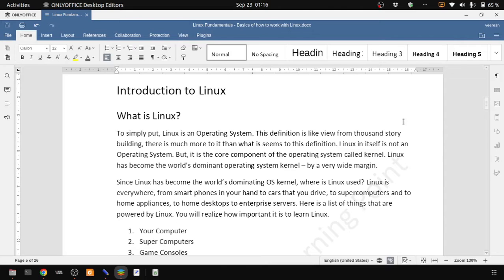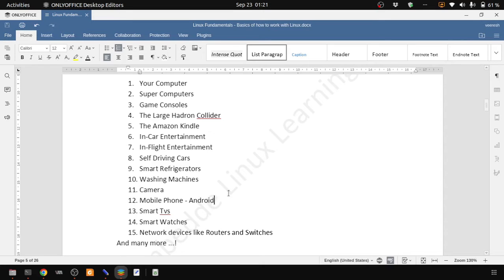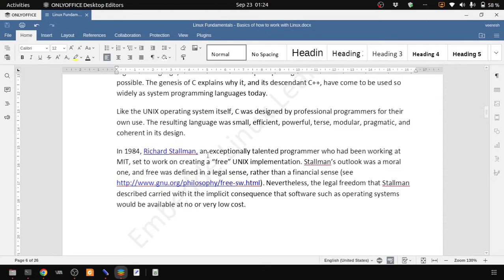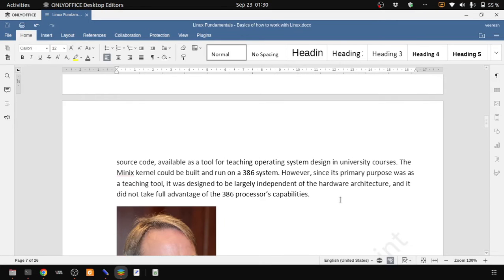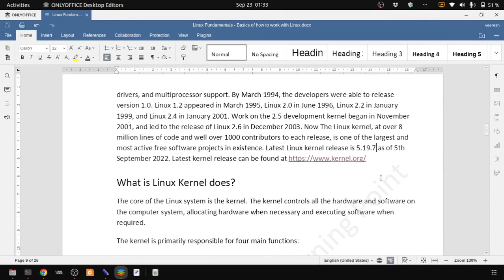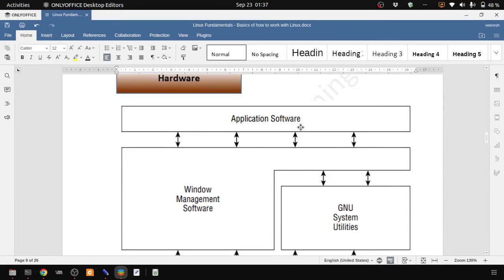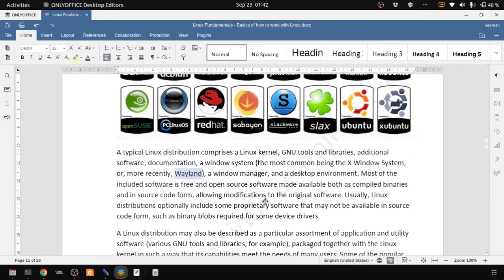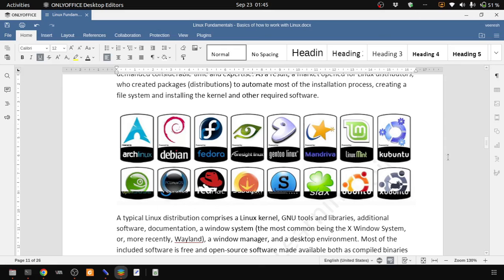Introduction to Linux : How to work with Linux - Ep 1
Linux Tutorial Basics - How to work with Linux : Introduction to Linux

What Linux Kernel does?
What are Linux Distributions?